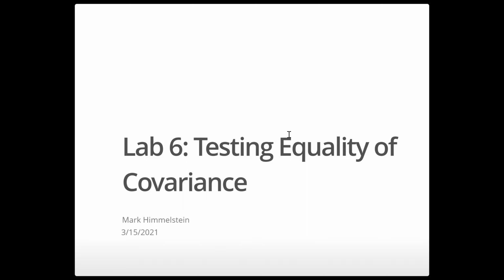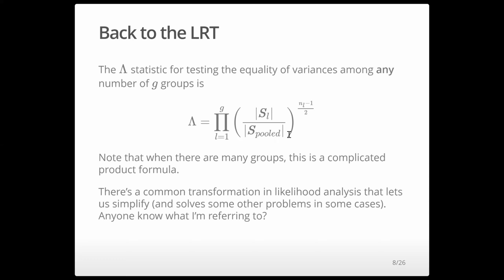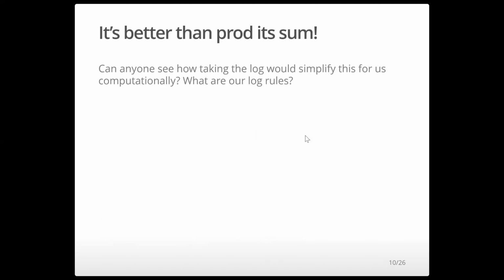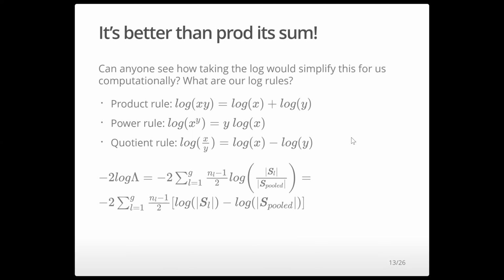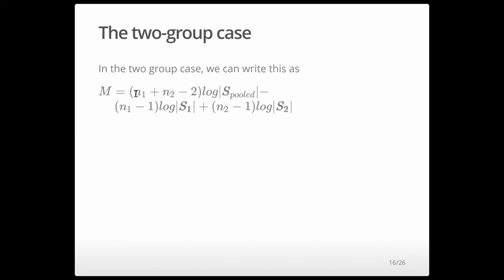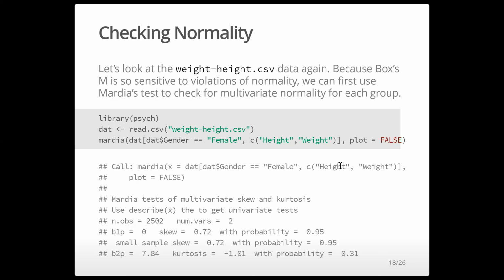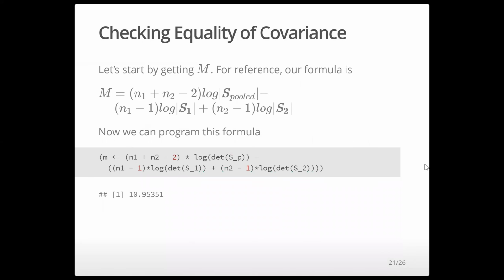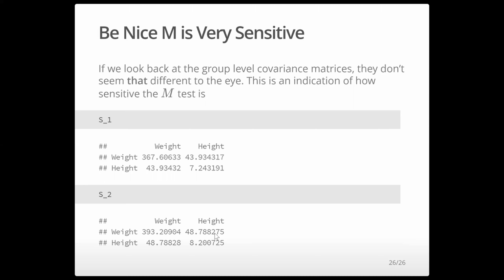Lab 6 Testing Equality of Covariance